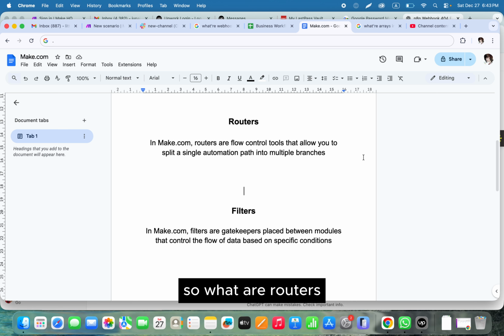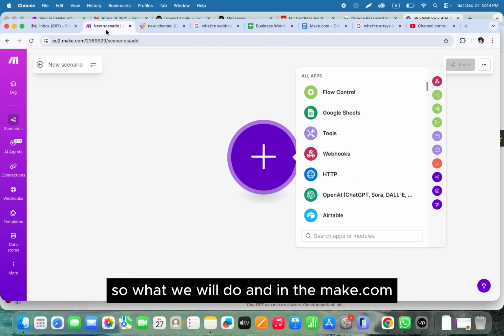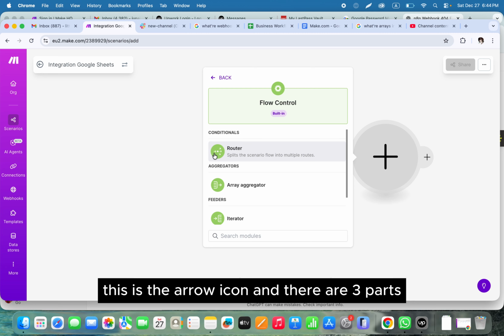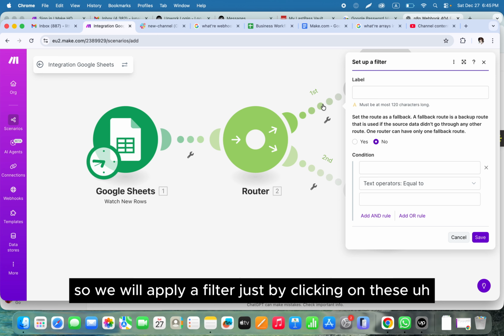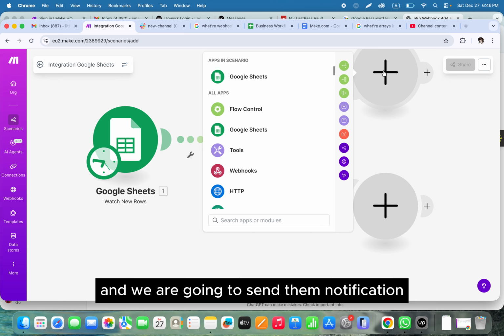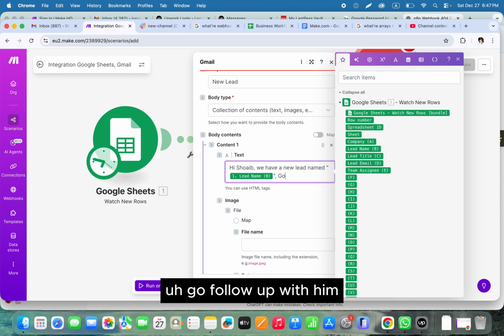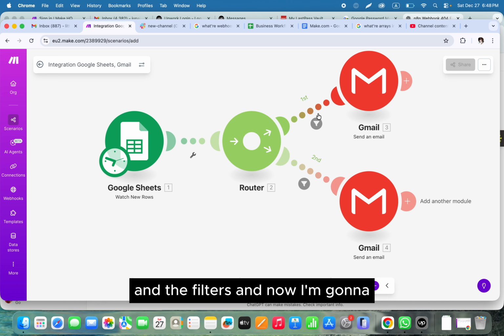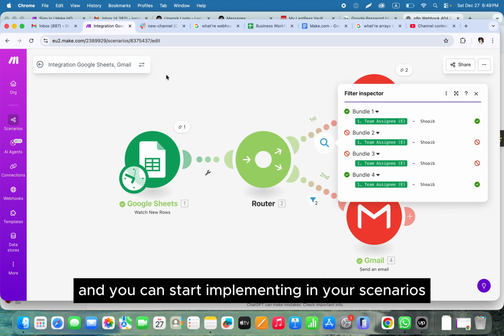How to Use Routers & filters in Make.com Properly l Make.com Automation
In this video, you’ll learn how to use Routers and Filters in Make.com properly to build powerful and error-free automations. Routers and filters are the most important concepts in Make.com (formerly Integromat), but many beginners use them incorrectly.

In this complete tutorial, I explain:

What is a Router in Make.com

How Filters work between modules

Difference between Routers vs Filters

Real automation examples using routers & filters

Common mistakes beginners make in Make.com

Best practices to control data flow properly

This video is perfect for:
✔ Make.com beginners
✔ No-code & low-code automation users
✔ Freelancers & automation developers
✔ Anyone building workflows with Google Sheets, Webhooks, APIs, or AI tools

If you want to build professional automations in Make.com and avoid scenario errors, this tutorial will help you a lot.

📌 Watch till the end to master Routers & Filters in Make.com.

Make.com routers tutorial
Make.com filters explained
How to use routers in Make.com
How filters work in Make.com
Make.com automation tutorial
Integromat routers and filters
Make.com workflow logic
No code automation Make.com
Make.com beginner guide